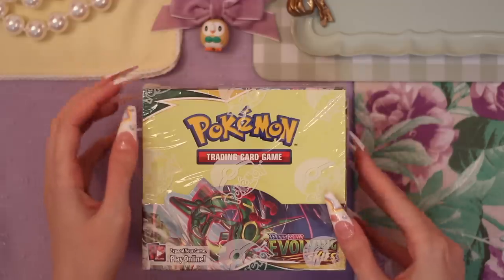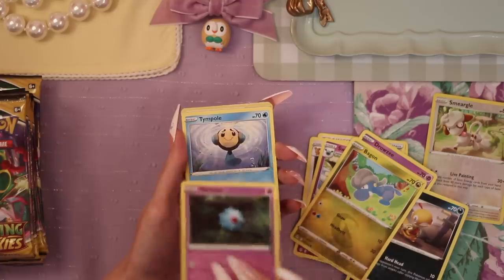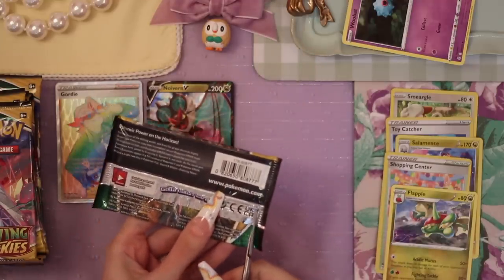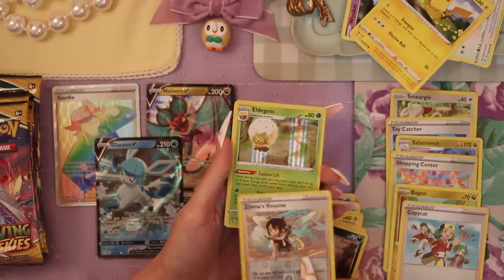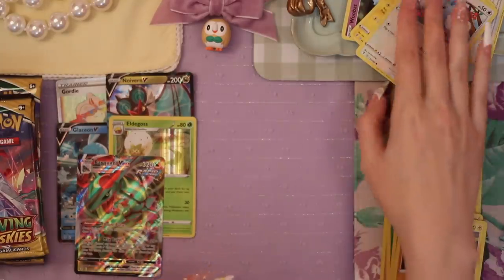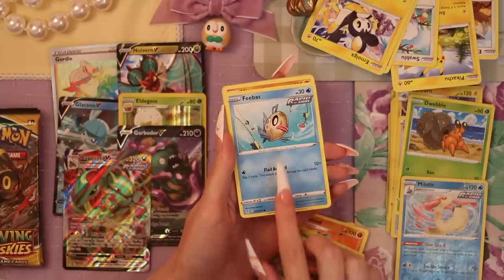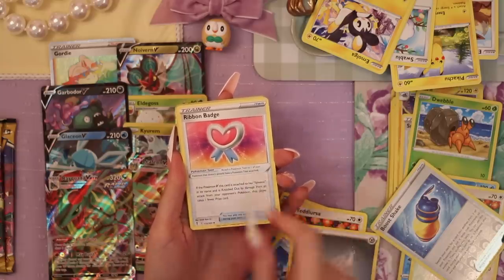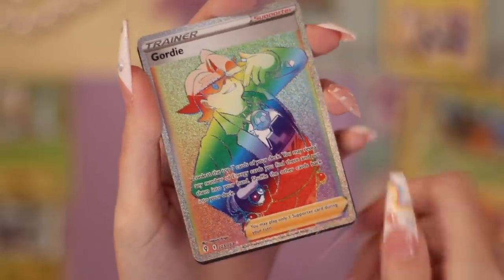NEW Evolving Skies Pokemon Booster Pack Opening ASMR (soft spoken + tapping)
I simply cannot believe the pulls we got during this ASMR Evolving Skies pack opening today, the hyper rares and ultra rares. I don't think I've ever had a booster pack be so lucky! Keep in mind I opened HALF the box for this video (otherwise it would have been a bit too long for me to handle) and these are the rares we pulled. Absolutely fantastic, I'm so pleased. Gonna keep my eye out for those alternate art eeveelutions though, those are my dream cards especially the Vaporeon. If you're curious about them I definitely recommend looking them up, the art is is simply gorgeous.